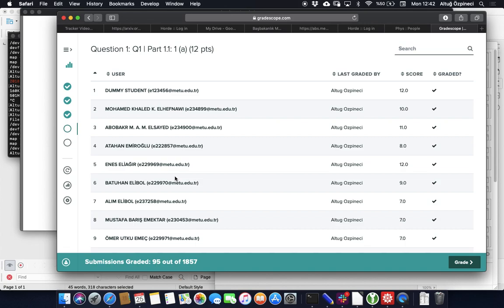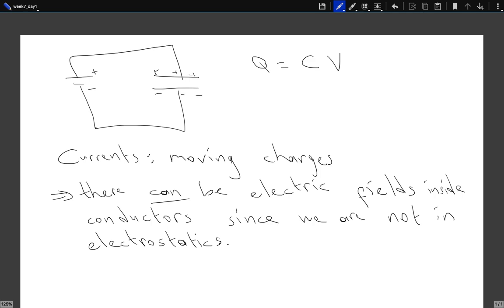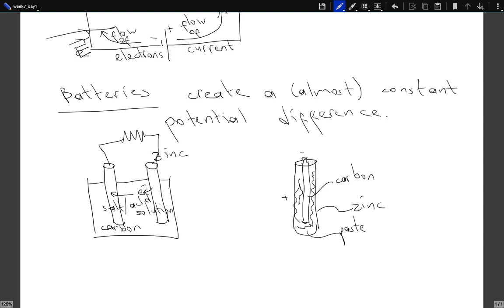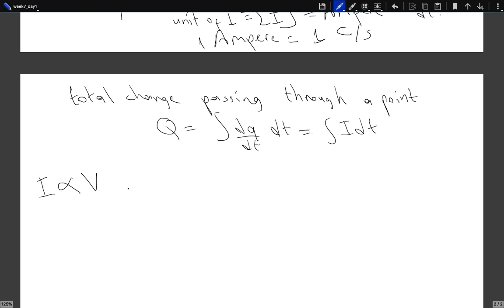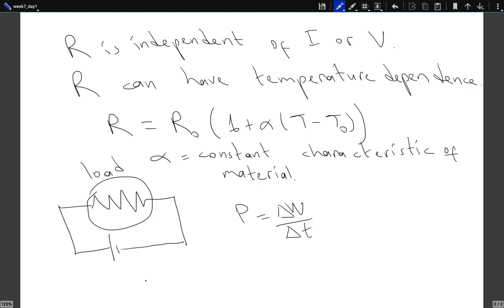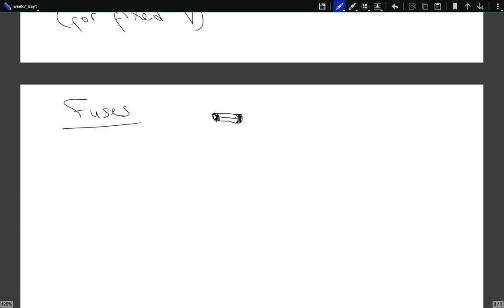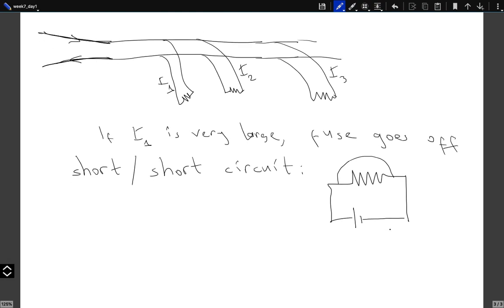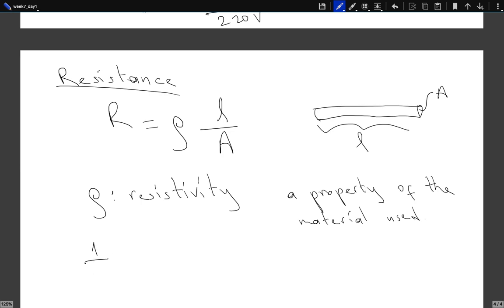20182 phys106 week7 day1 hour1